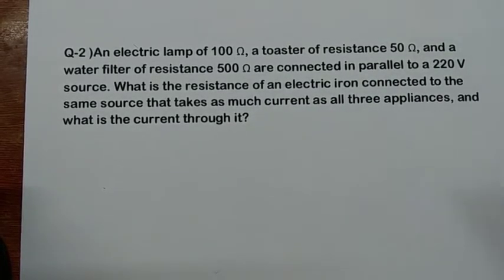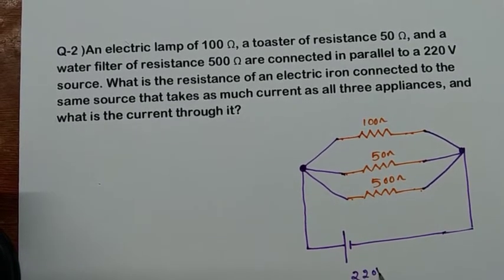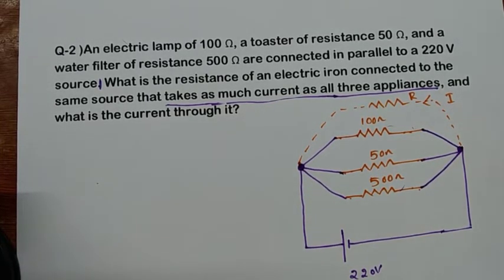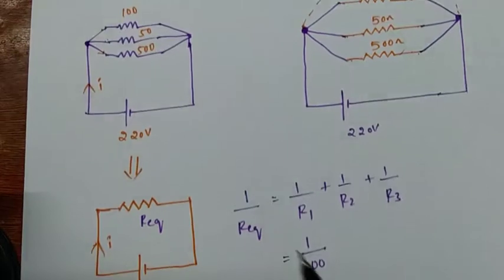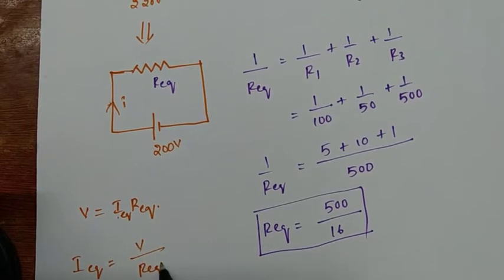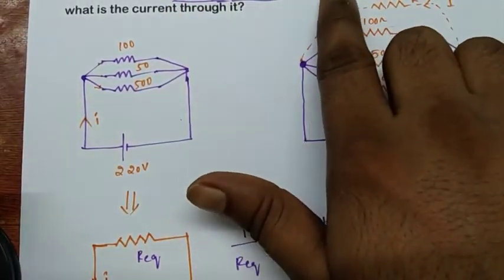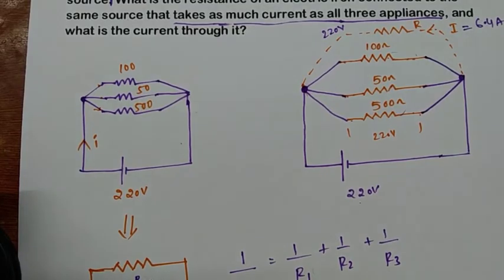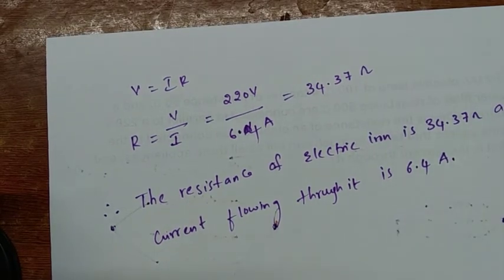An electric lamp of 100 Ω, a toaster of resistance 50 Ω, and a water filter of resistance 500 Ω are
An electric lamp of 100 Ω, a toaster of resistance 50 Ω, and a water filter of resistance 500 Ω are connected in parallel to a 220 V source. What is the resistance of an electric iron connected to the same source that takes as much current as all three appliances, and what is the current through it?

Ncert || class 10 || electricity chapter|| inner excercise-5 || question no 2